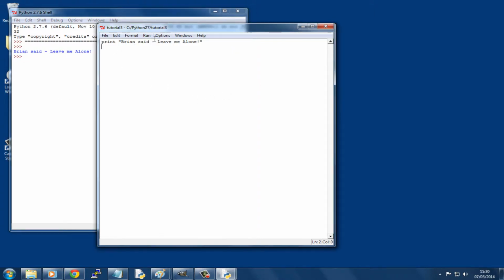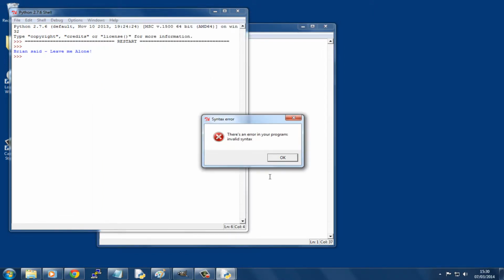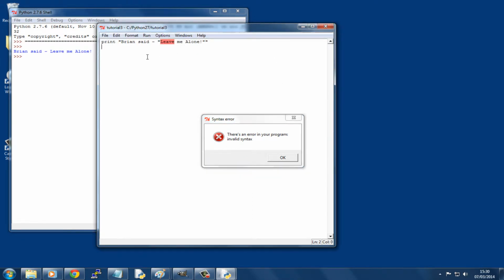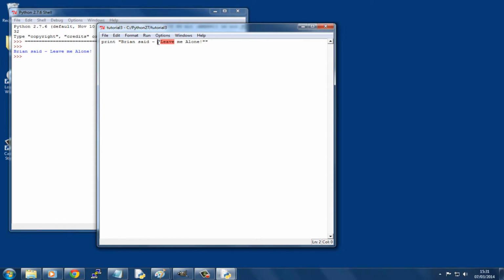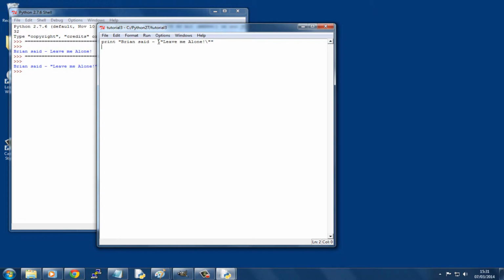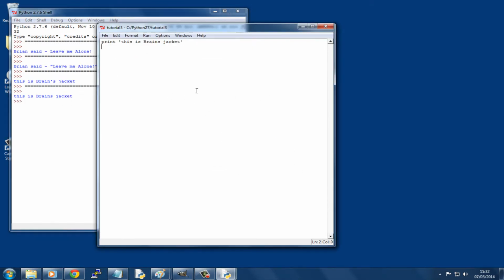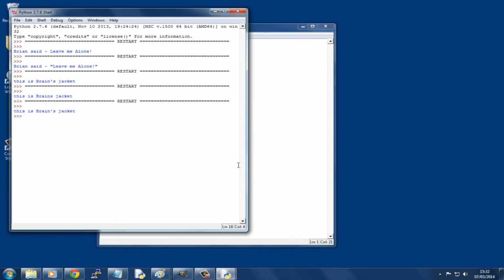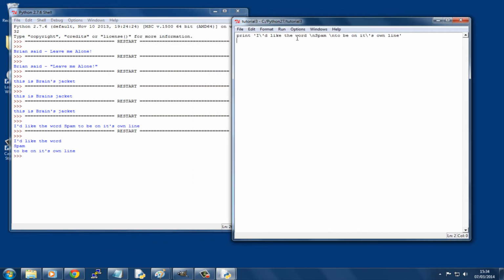Learning Python, Tutorial 3: Playing with strings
In this tutorial we look at printing strings and a few things which might trip you up.

We will cover escape characters and new lines.